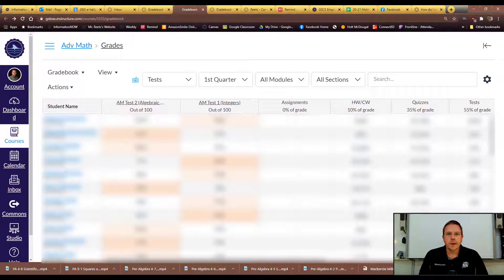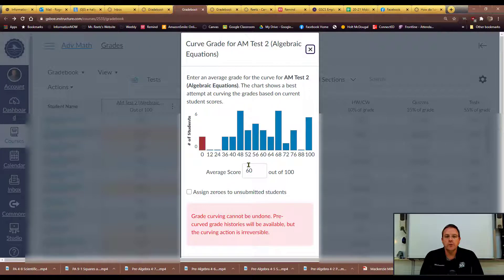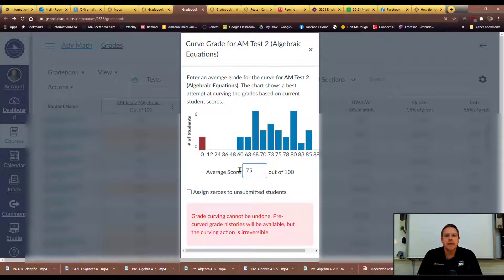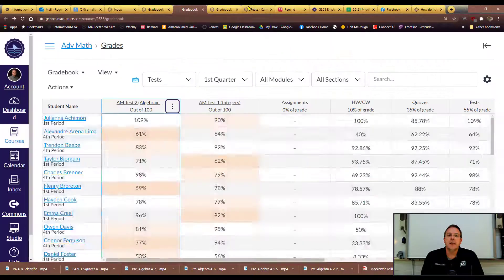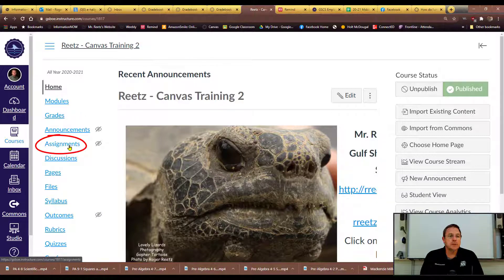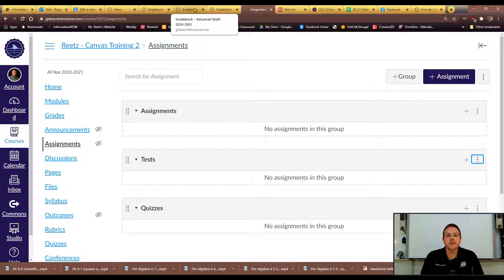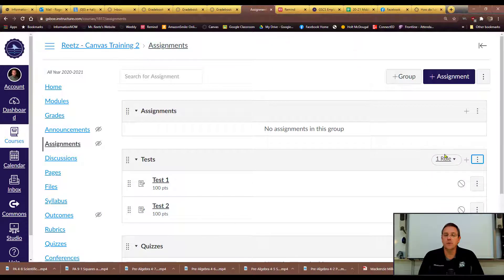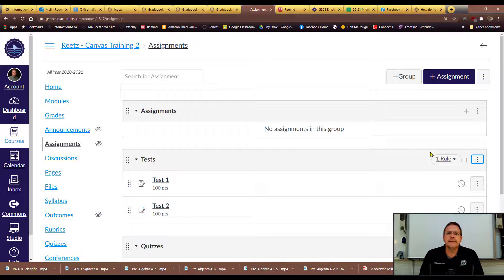Canvas Lesson 32 - Dropping Grades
Canvas has a couple of options to help teachers help their students when it comes to grades. These include curving tests and dropping grades.